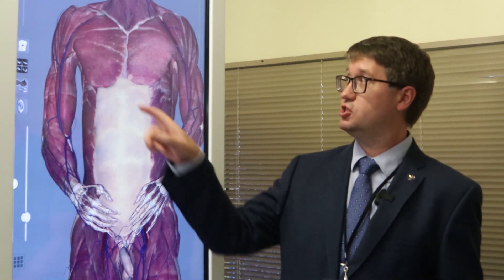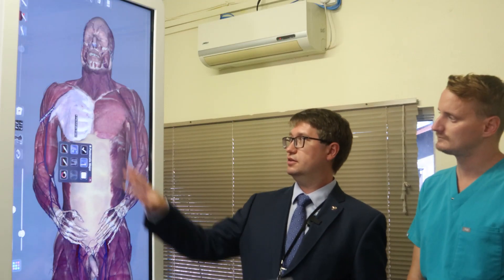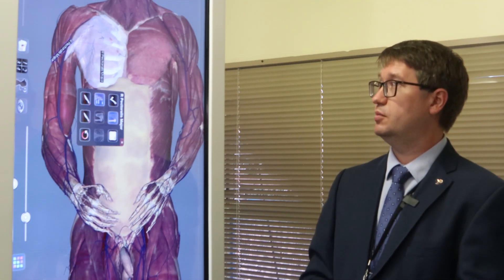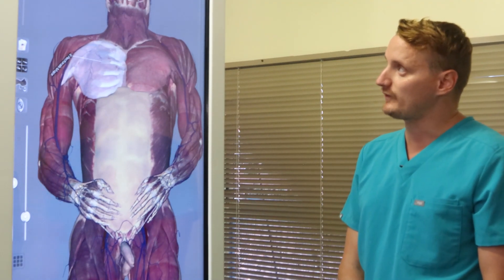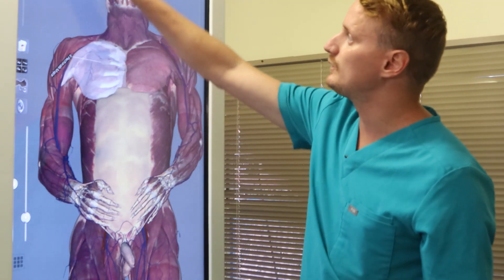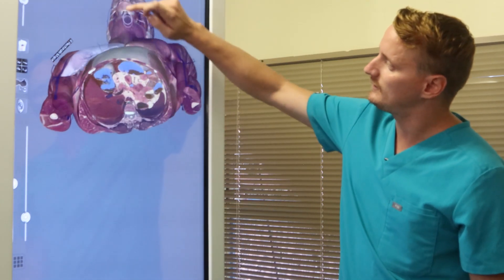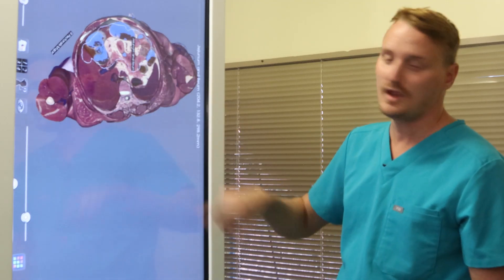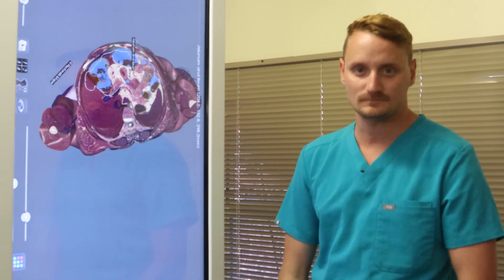Anatomage Table Review- Saint James School of Medicine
Anatomage table is an amazing tool that Saint James School of Medicine faculty are using when teaching the Anatomy course. In this short video, our faculty and a student present the basic functionalities of the Anatomage table on our St. Vincent campus.